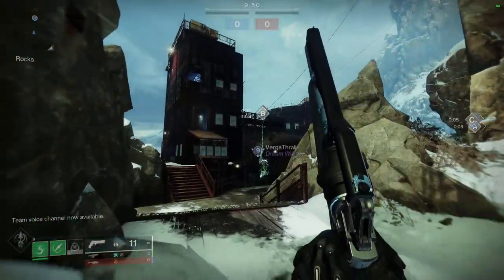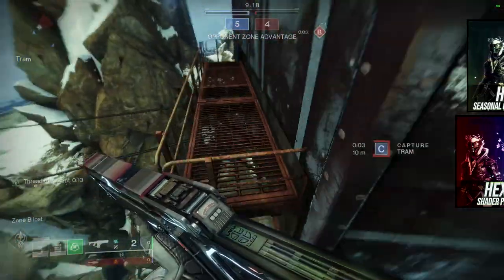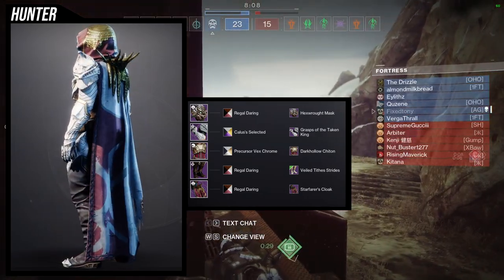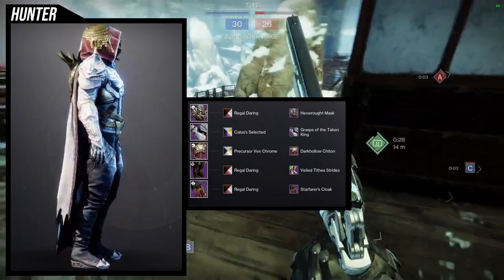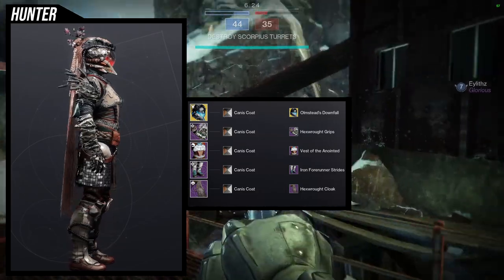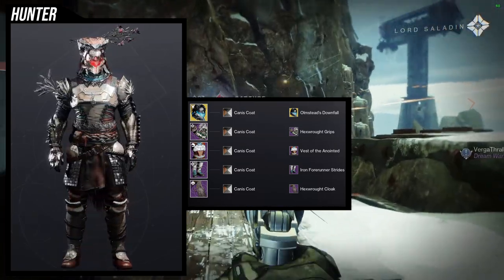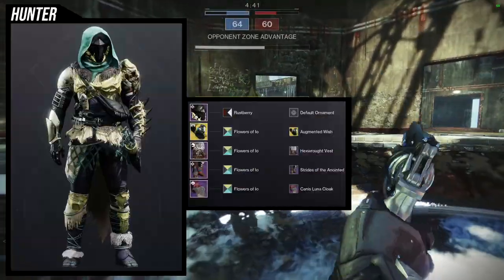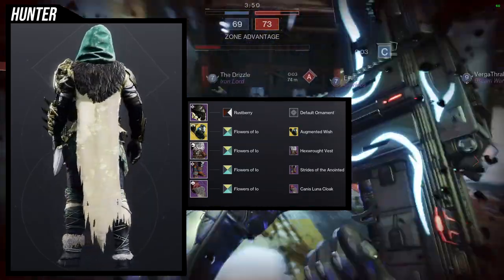Destiny 2: Hexwrought Hunter Sets | Season of the Witch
Finally bringing the hexwrought sets for the hunter! I am working on the titan and warlocks sets and also working on the exotic video as well! Let me know what ya'll think in the comments below!

00:00 Intro
00:35 1st Set
02:57 2nd Set
05:10 3rd Set
06:04 4th Set
07:34 Outro